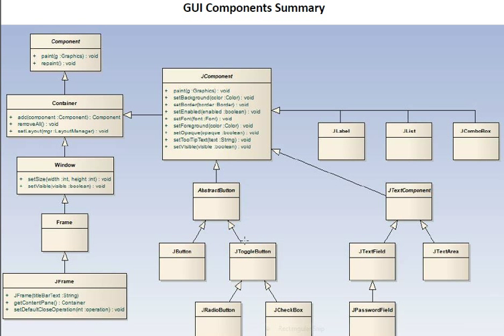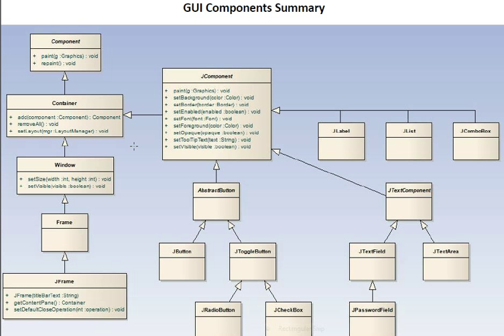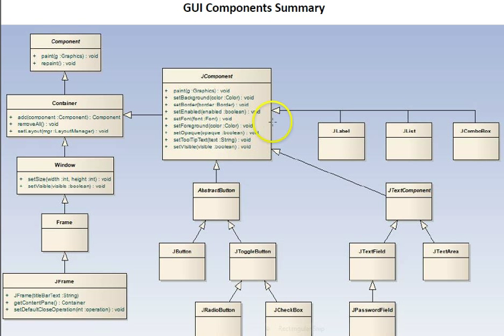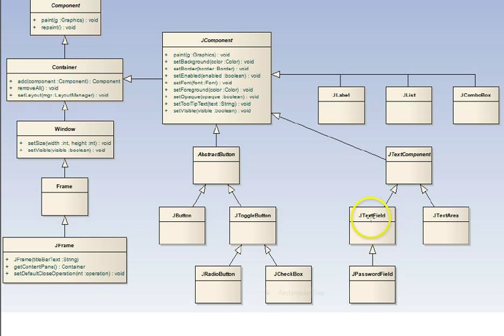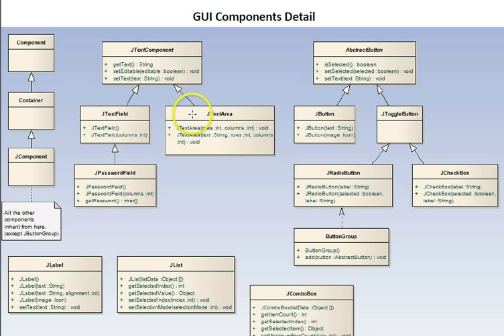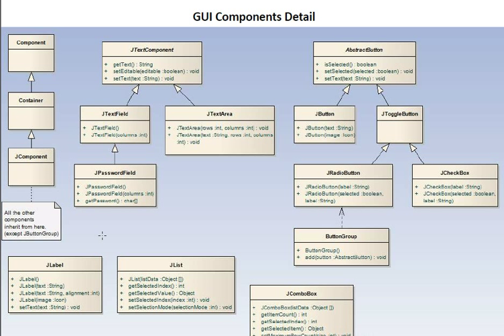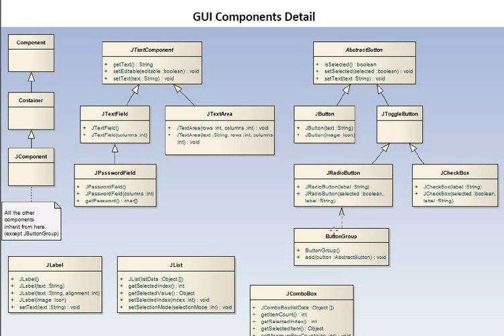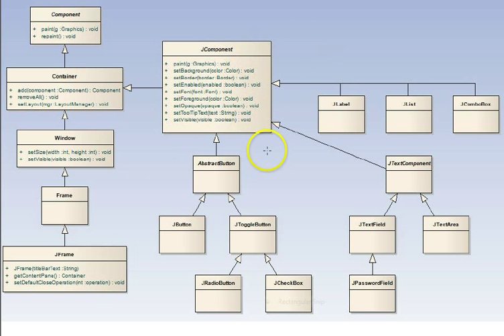Java GUI Component Classes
Overview of the basic GUI component classes used to create a graphical user interface application.